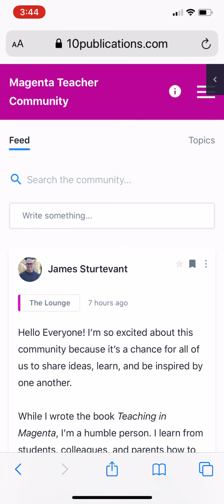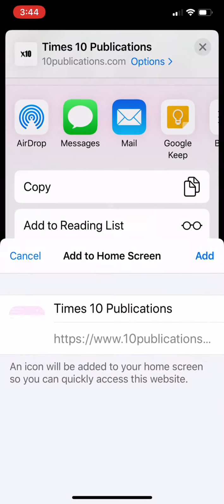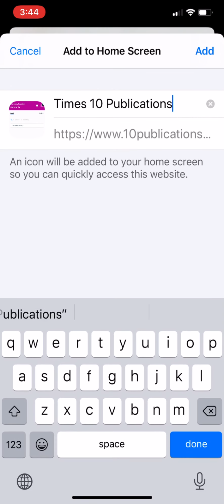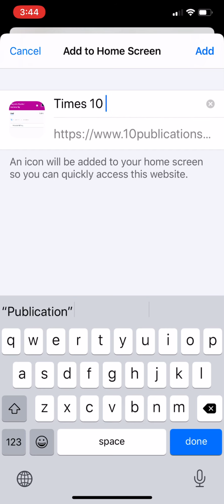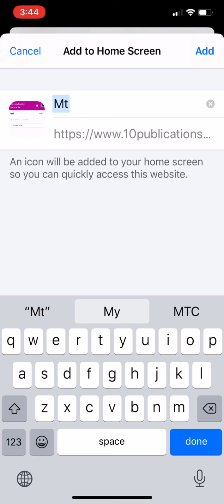How to save a website to iPhone home screen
Save a website you use often, like the Magenta Teacher Community, to your device's home screen for easy access.